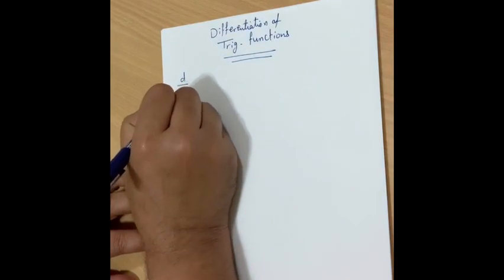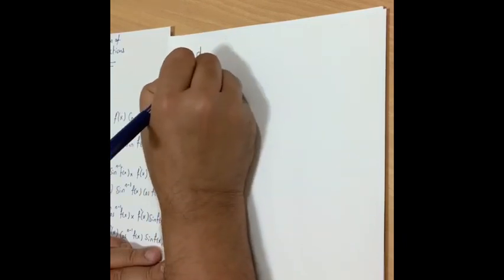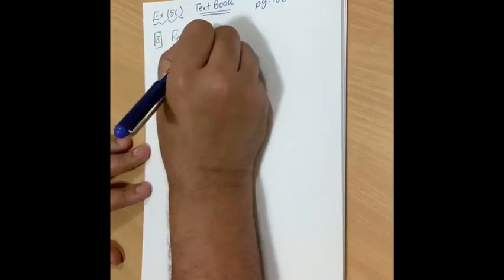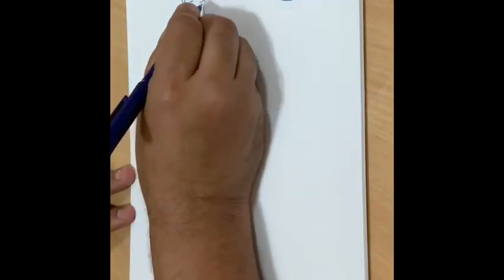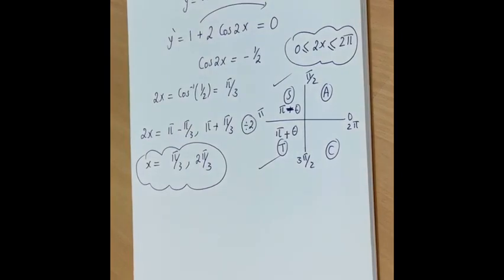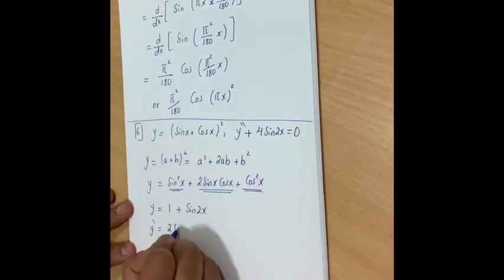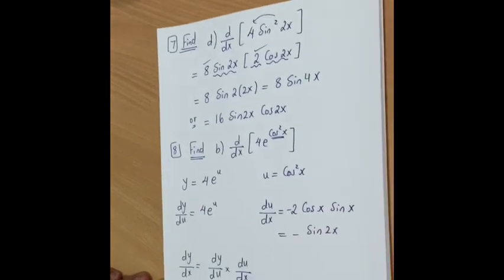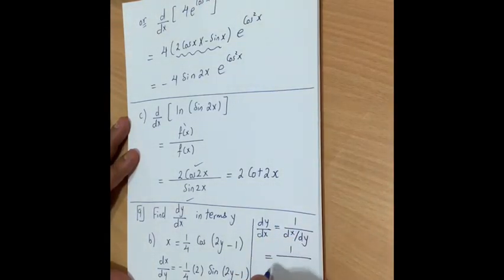Differentiation of trigonometric functions Grade 12